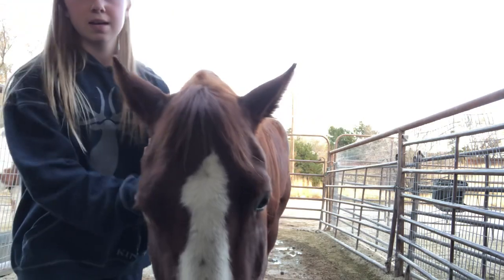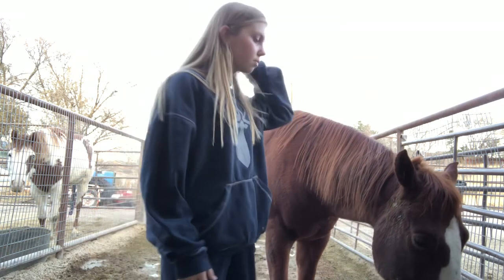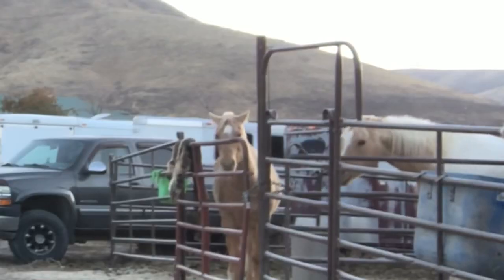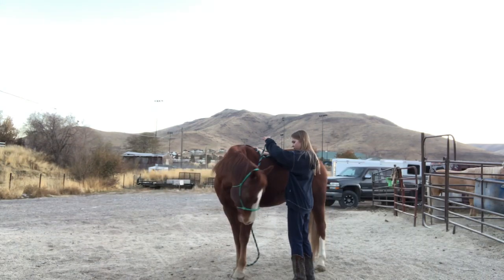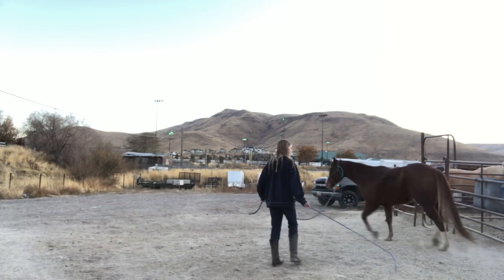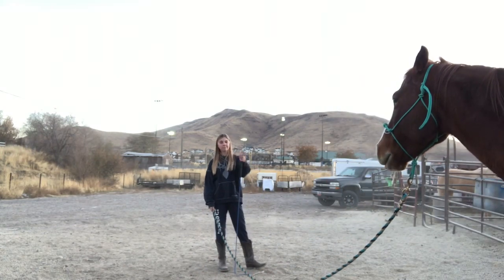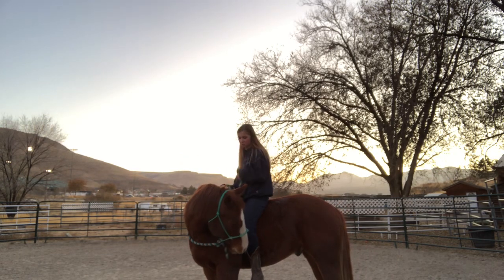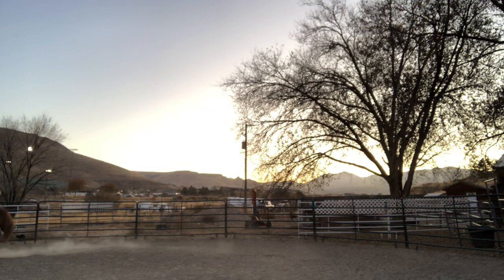HOW I DO GROUNDWORK WITH MY HORSES || Camo Cowgirl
Colt YouTube ~ The ultimate Colt
Zippy AQHA palomino 14 year old mare!
Duramax AQHA sorrel 4 year old
gelding!